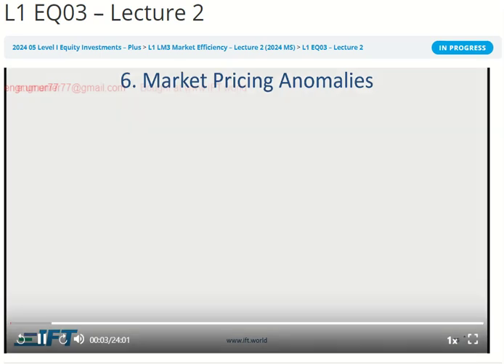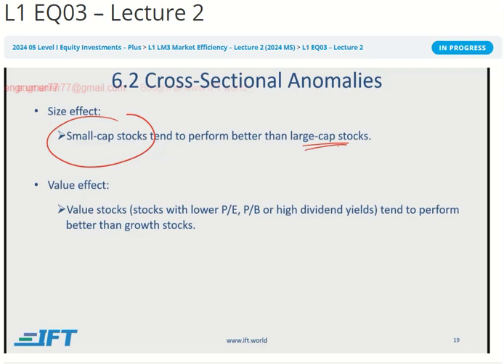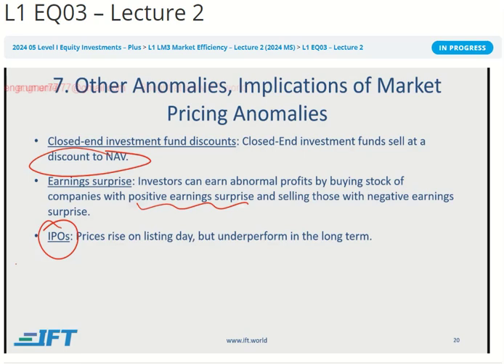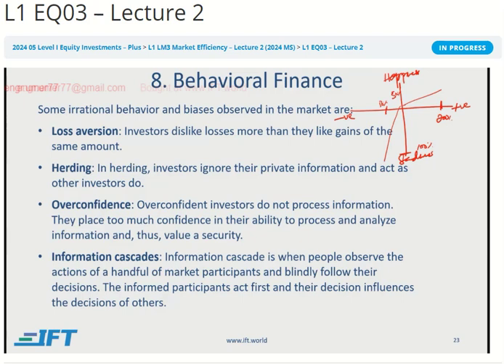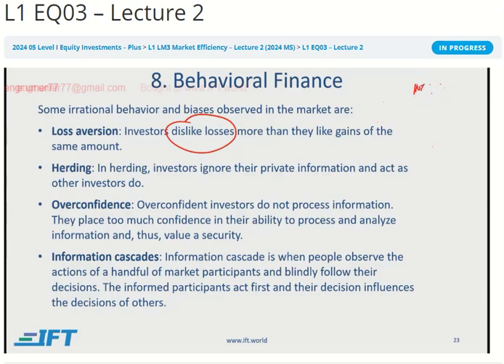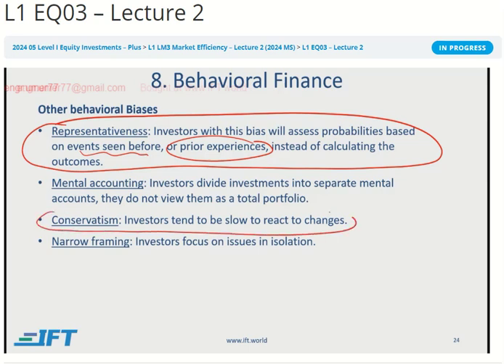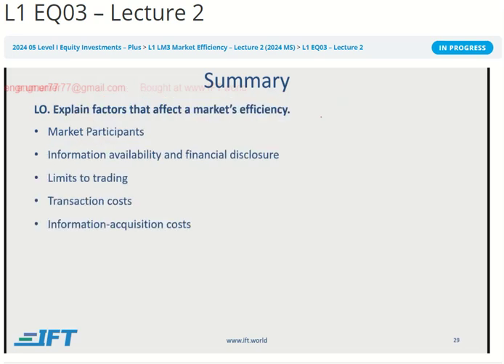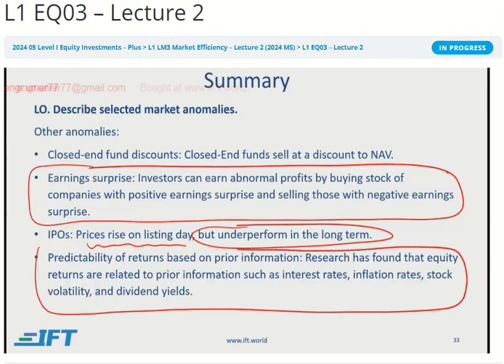Module 06 | Chapter 03 | Equity Investments: Market Efficiency | V03 IFT Lecture 2